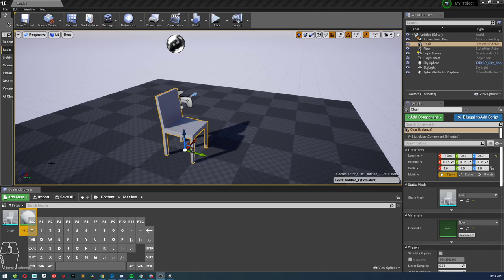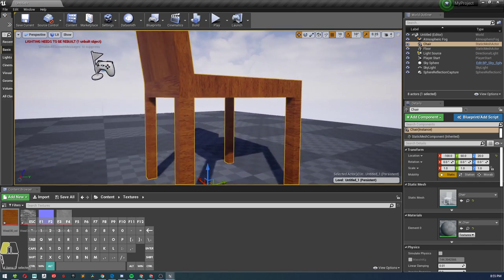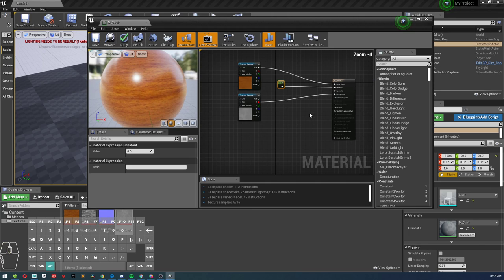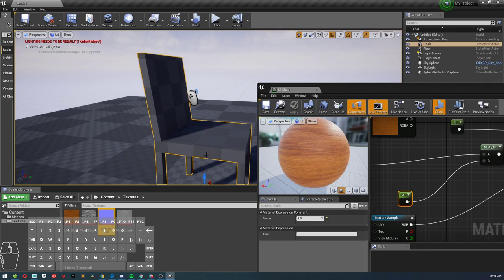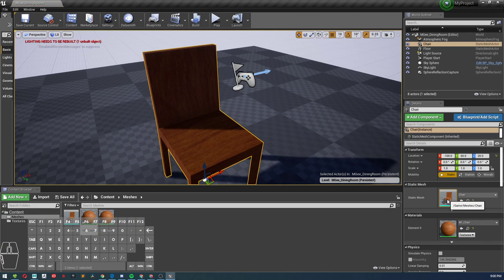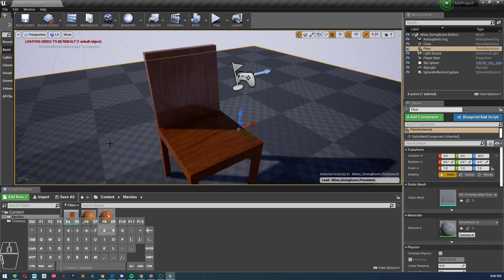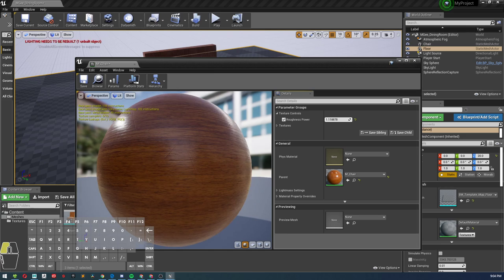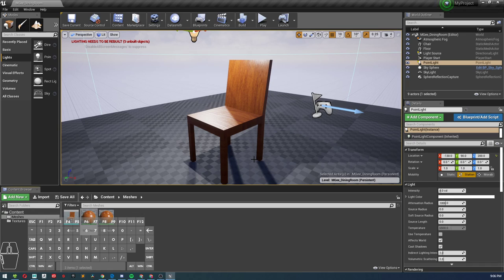How to adding Textures to material in Unreal